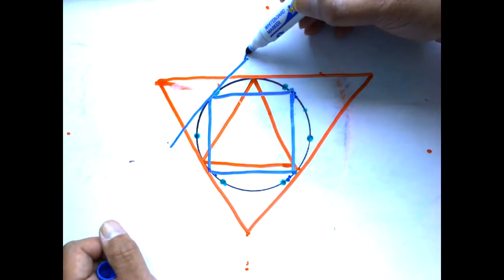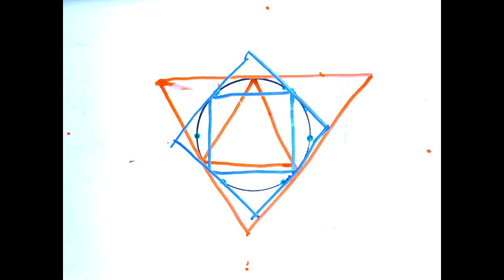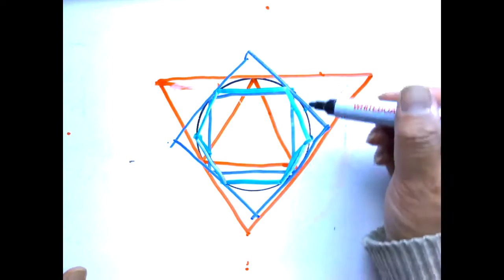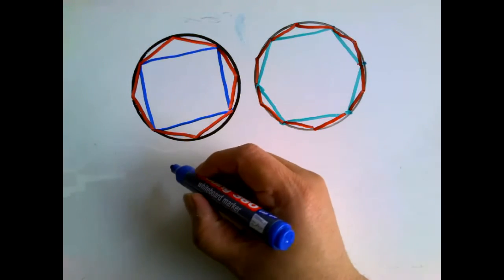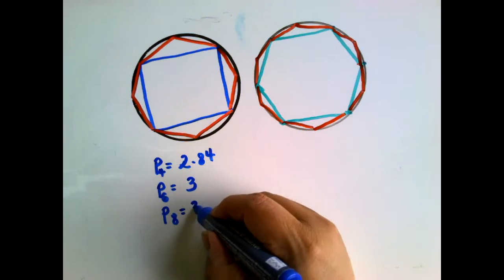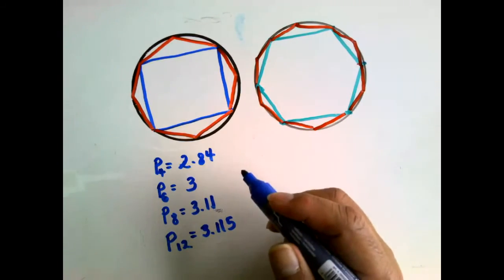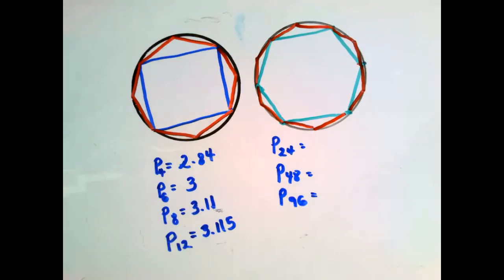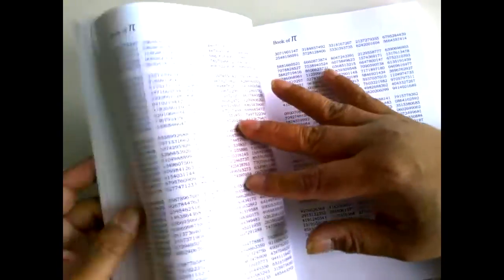The Book of Pi and A Visual Summary of Archimedes' Method of Exhaustion